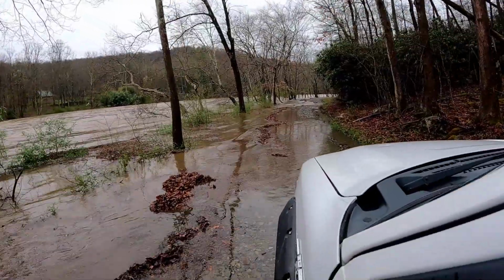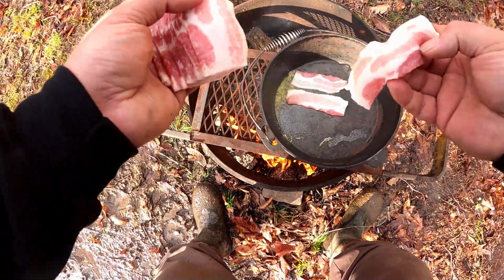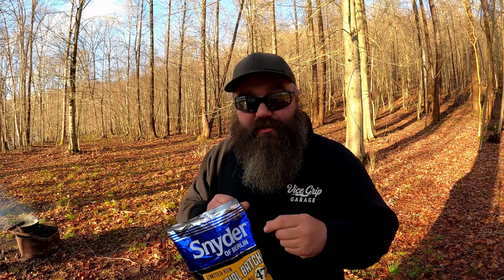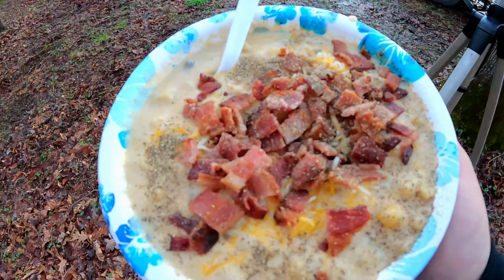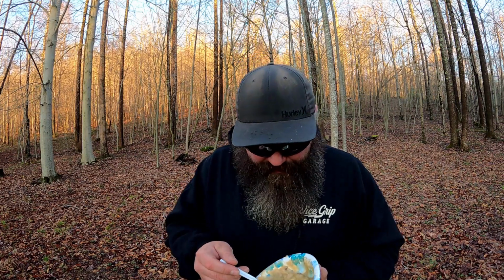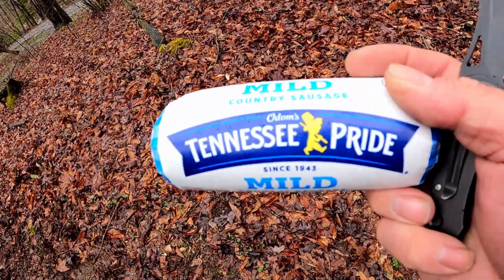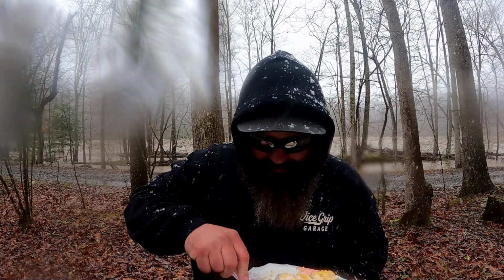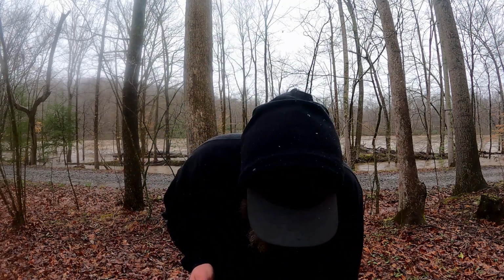Camping Near a Flooded River, Dutch Oven Potato Soup Over the Campfire and a Random Blizzard.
This week I decided to go camping near a river with rising water. I've been wanting to make potato soup in the Dutch oven for a while so I made that for dinner and had an unexpected surprise during breakfast.